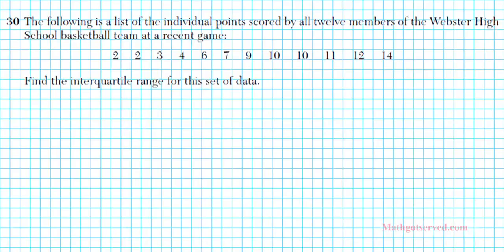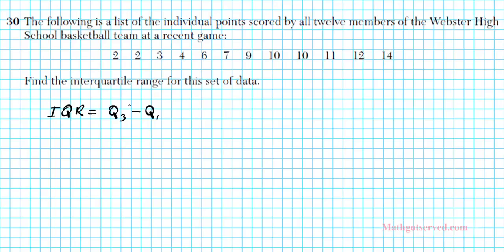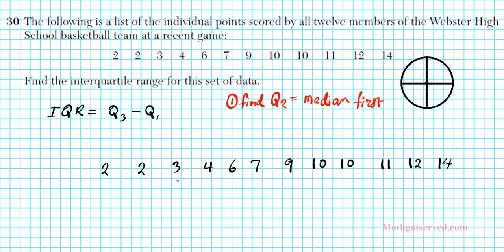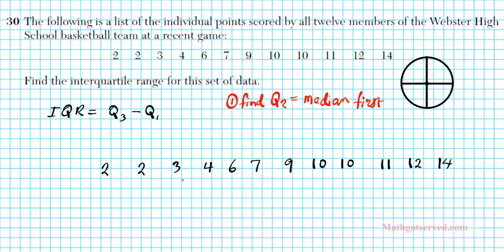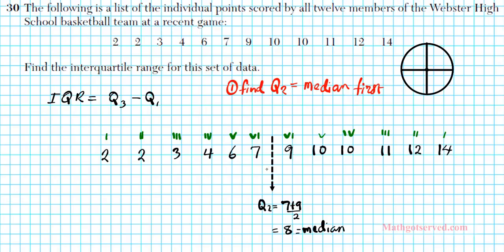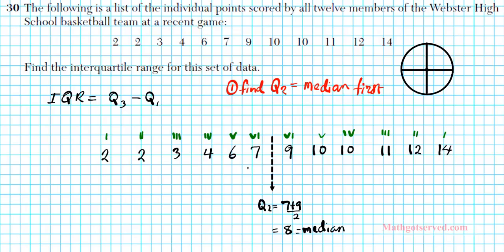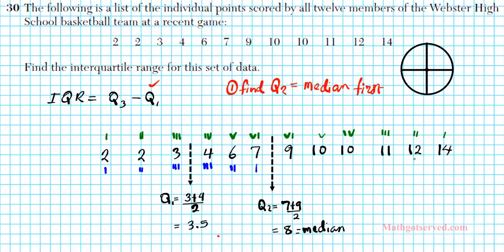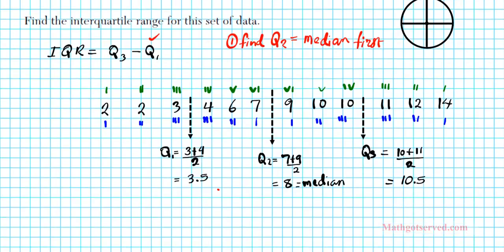Easy trick find Interquartile Range Statistics Central Tendency mean median